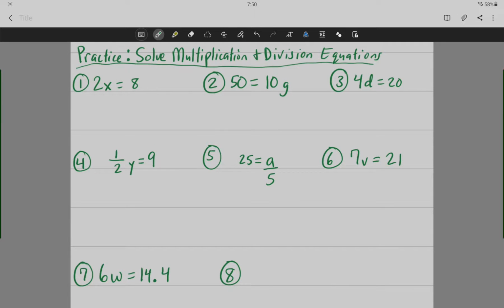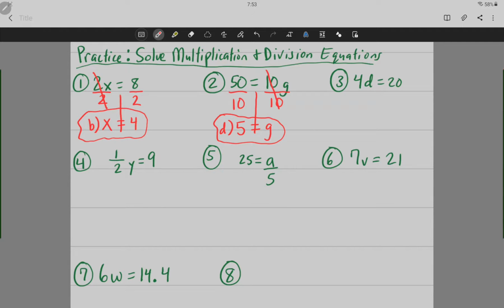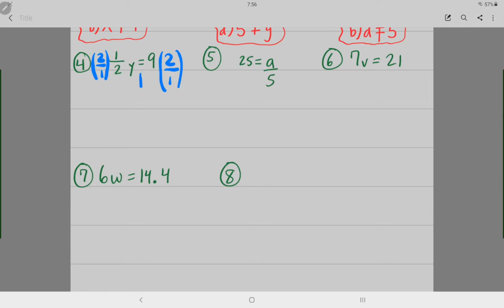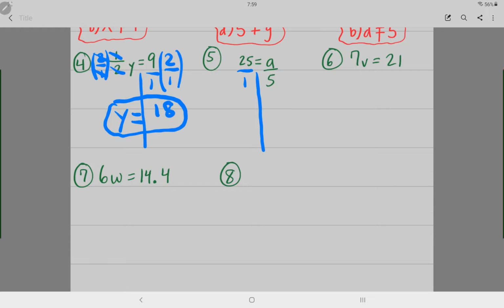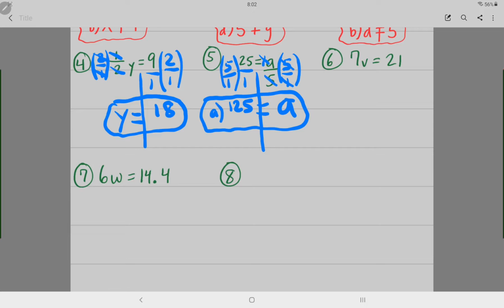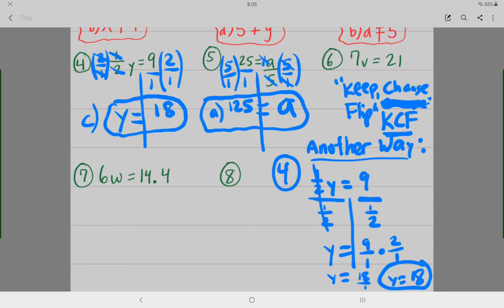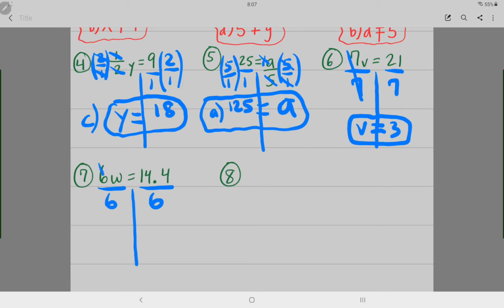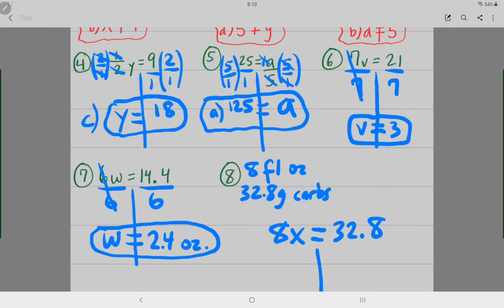Practice- Solve Multiplication & Division Equations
Timecode:

0:00 - Question #1
1:40 - Question #2
3:10 - Question #3
4:15 - Question #4
8:10 - Question #5
15:05 - Question #6
16:05 - Question #7
17:35 - Question #8